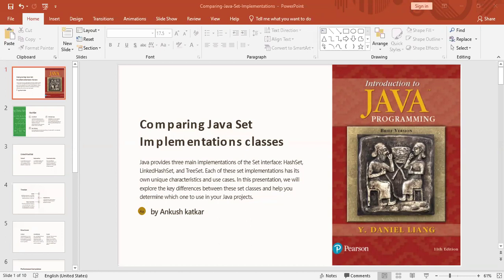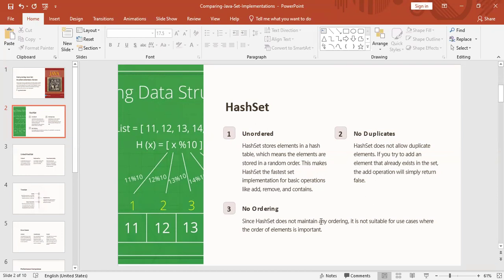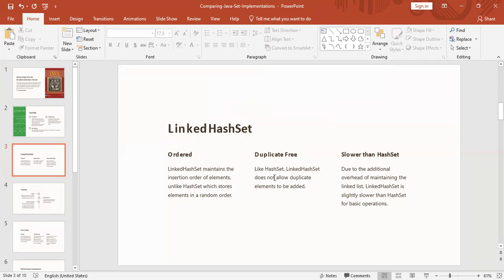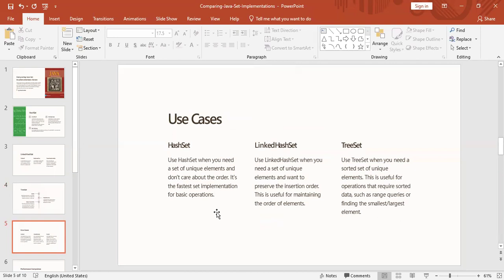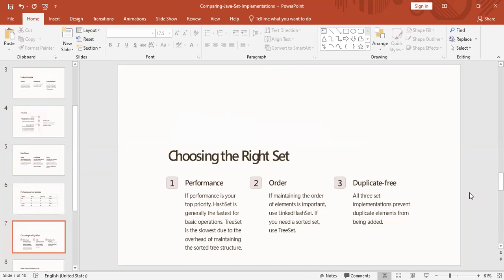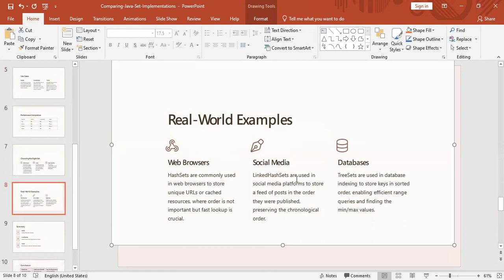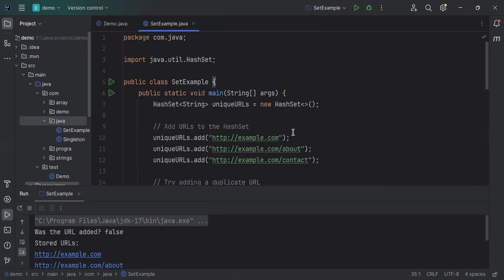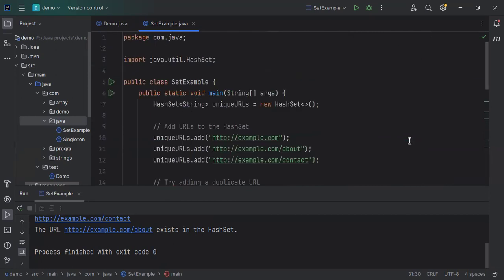All about set implementation classes Hashset , LinkedHashset and treeset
In this video you are going to learn about set implemeted classes
For notes pdf program ppts